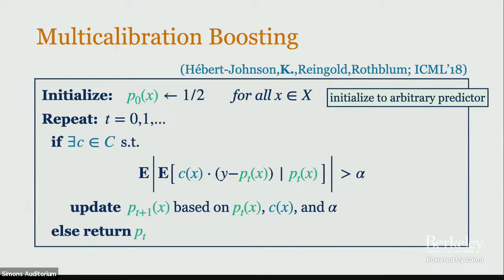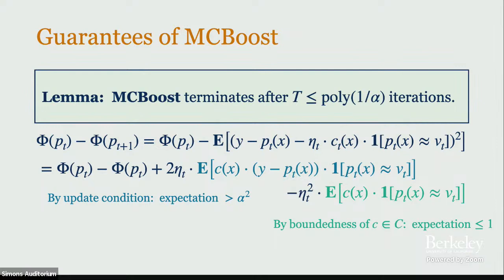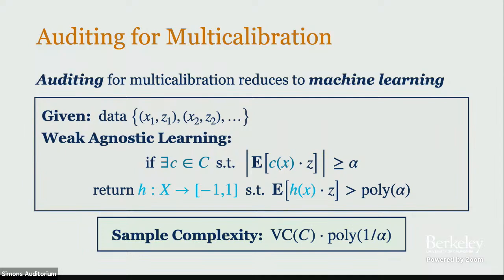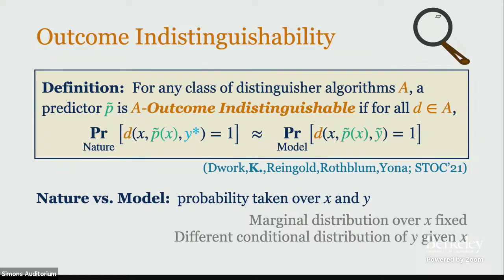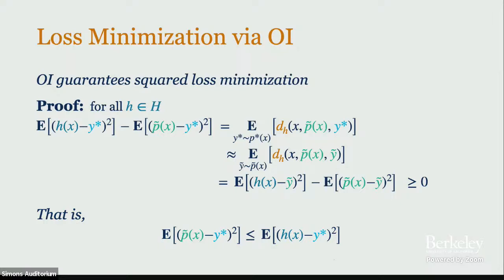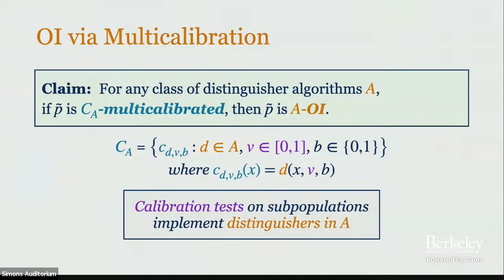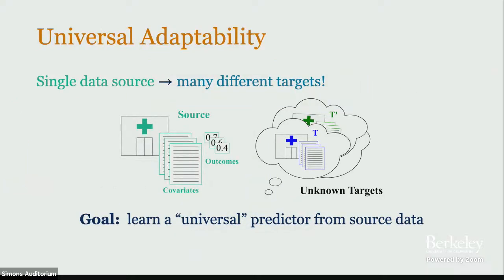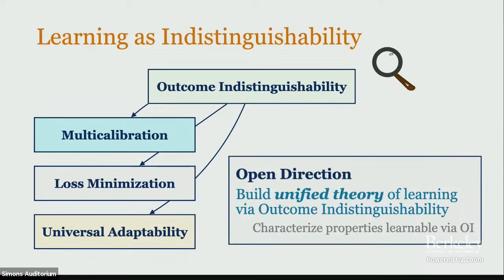Multicalibration and Outcome Indistinguishability II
Michael Kim (UC Berkeley)
Multigroup Fairness and the Validity of Statistical Judgment